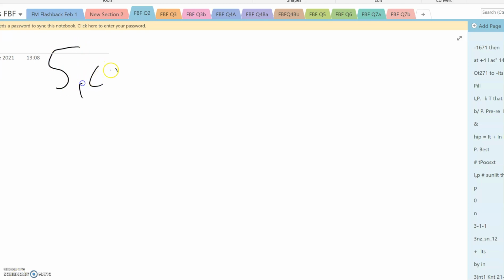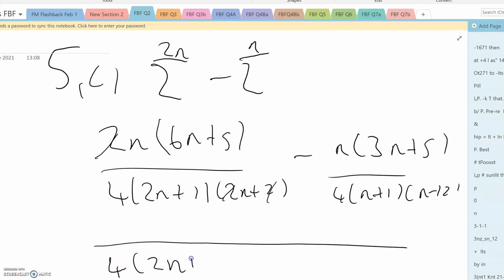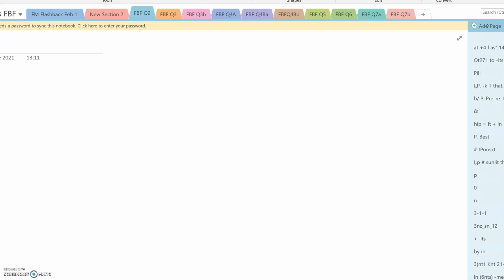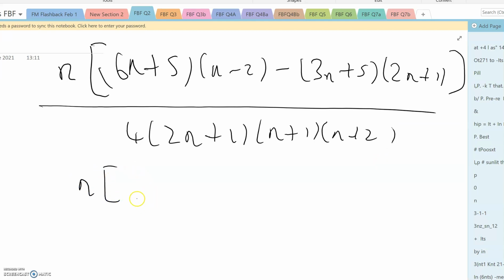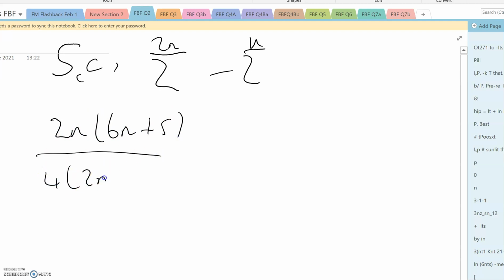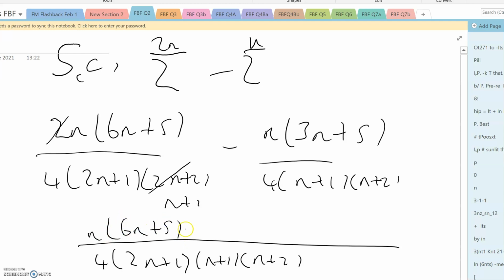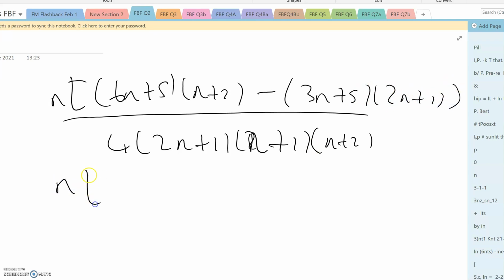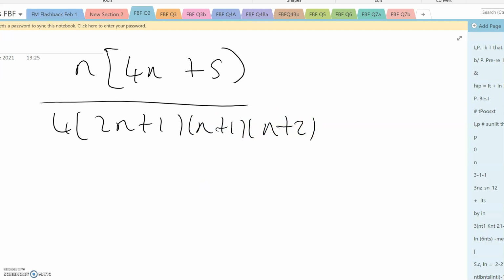FBF FM Jan 2 Q5c